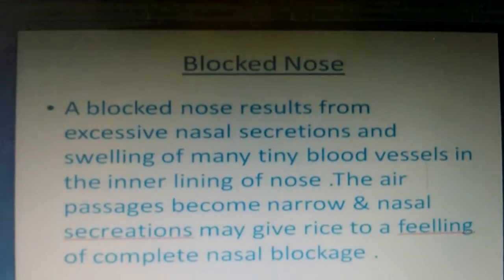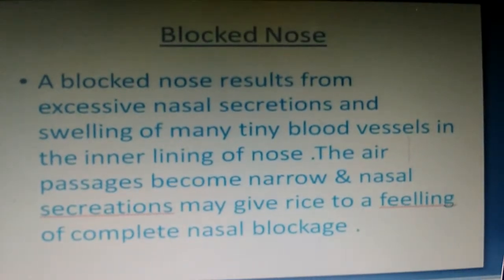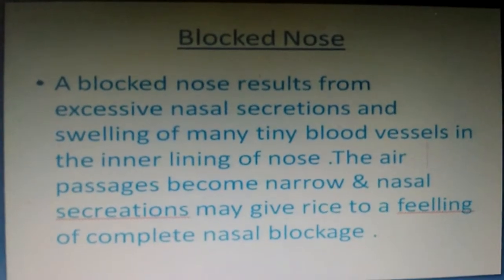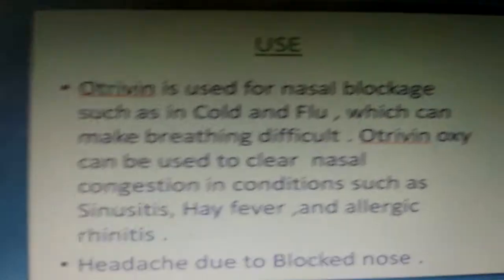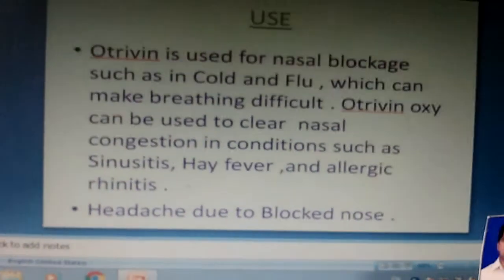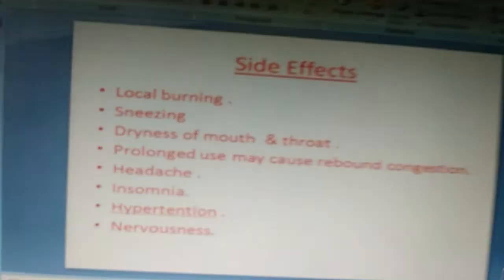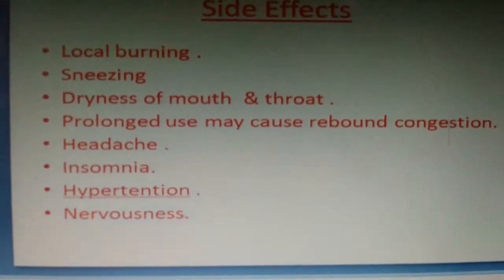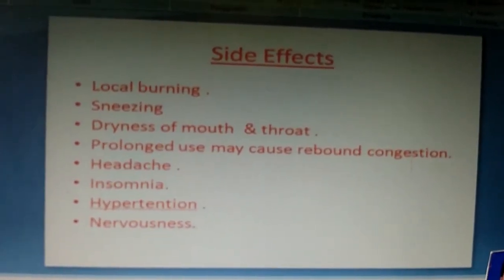Otrivin, Open blocked Nose 👃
Remady of blocked Nose 👃